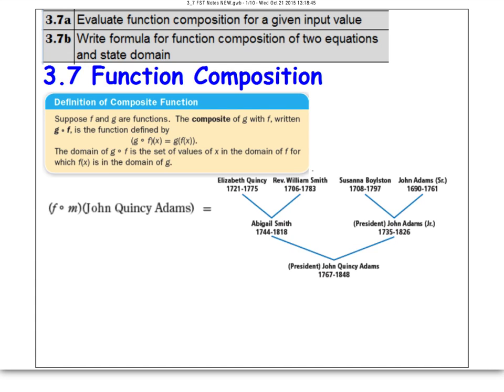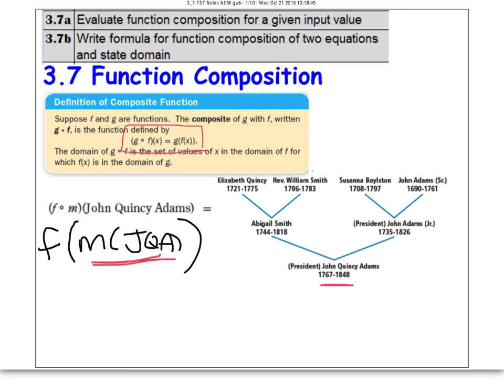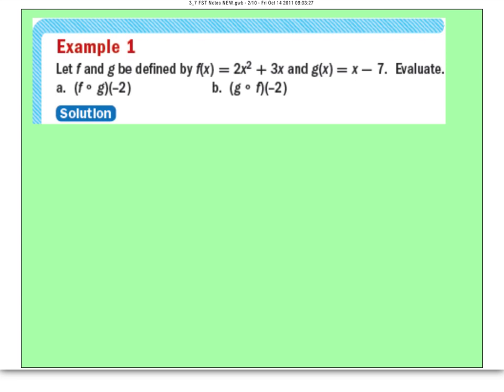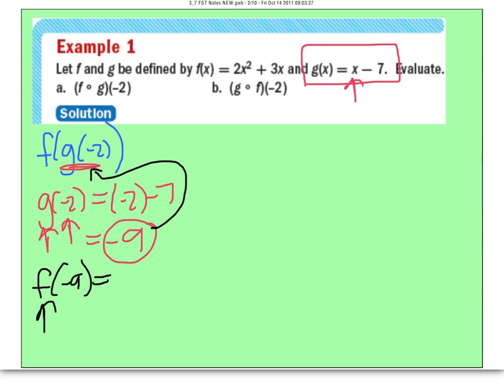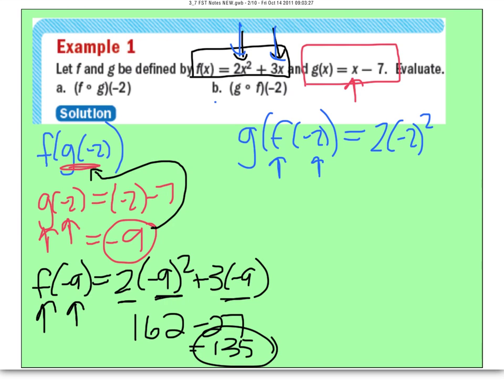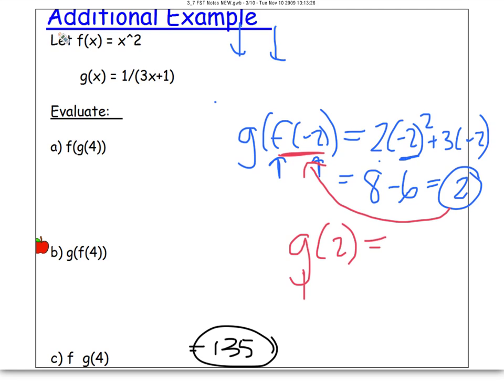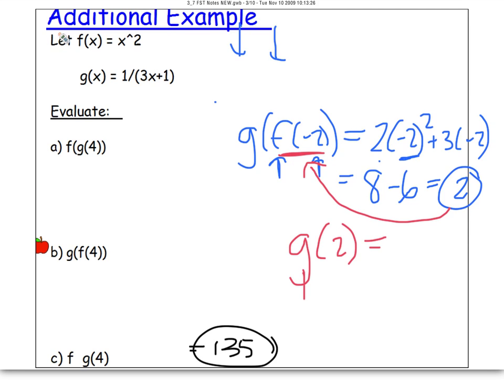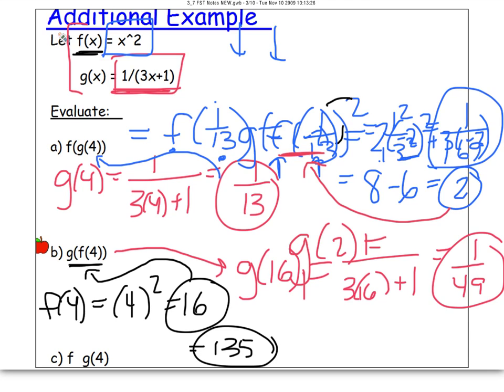3 7a FST Notes